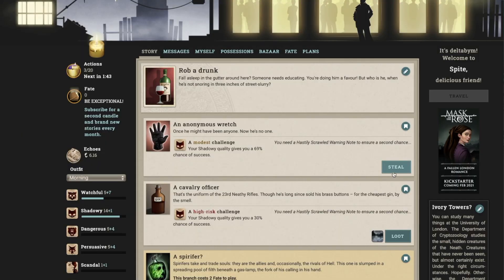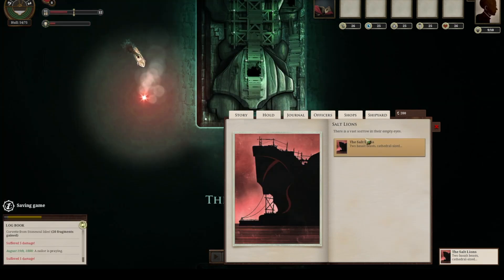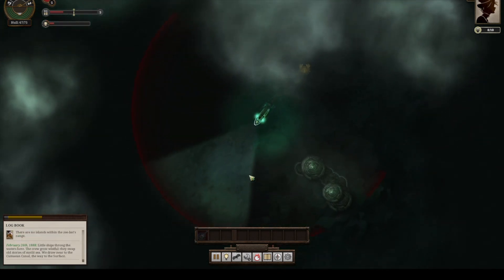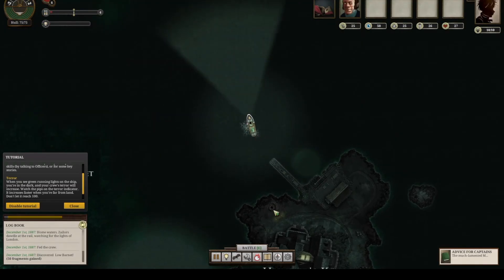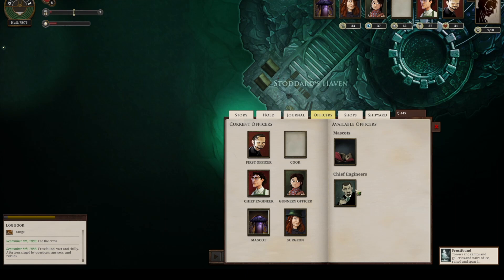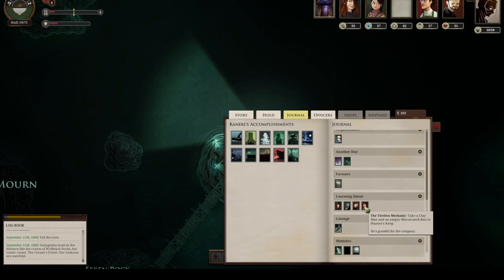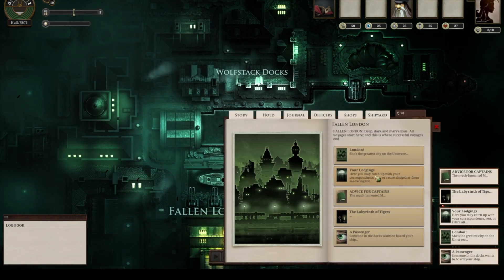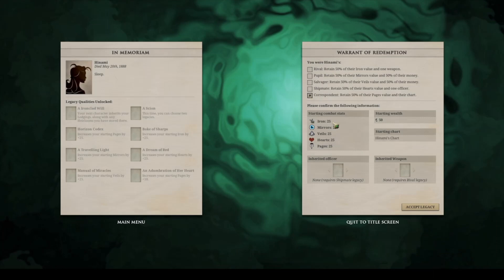Fate and Legacy | Sunless Sea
Using a simple dystopian adventure game, Sunless Sea, Hewey returns to the channel's thesis and investigates how video games create active and passive narratives.

The sequel to the brilliant in-browser text adventure game Fallen London, Sunless Sea sees you take control of a ship and explore the unterzee as captain. Find a crew, discover ports, fight monsters, smuggle goods, and complete quests in this excellent romp, and try Sunless Skies if you enjoy it. This video essay tackles one specific facet, however. It sails bravely into how the game uses its roguelike plot to give the player character a legacy of choices, while using its text adventure roots to touch on ideas of fate for non-player characters. Hewey dissects npc and pc storylines alike to understand how games work as a unique medium.

Sections:
0:00 Introduction
0:56 Part One | On the Open Zee
5:15 Part Two | Zailors' Fates
8:04 Part Three | A Legacy of Choice
12:11 Part Four | Active Zailing